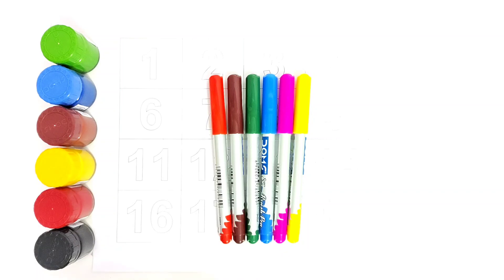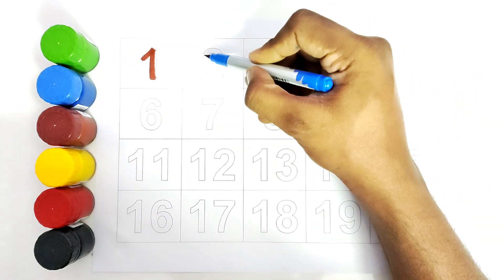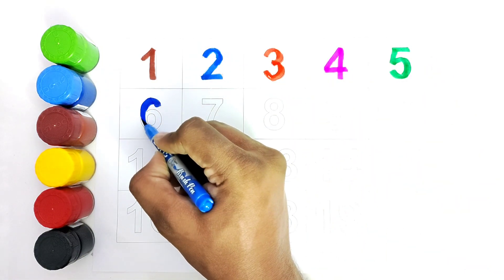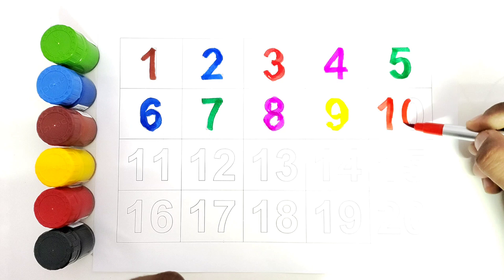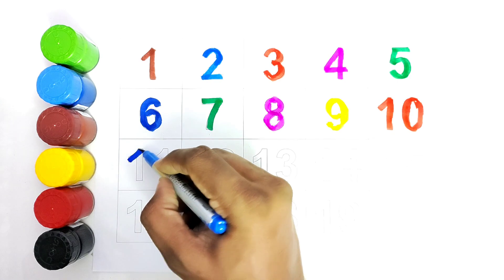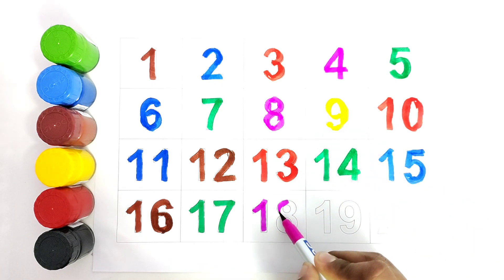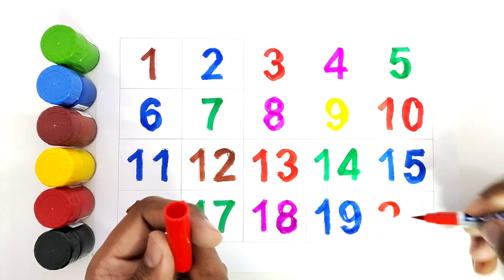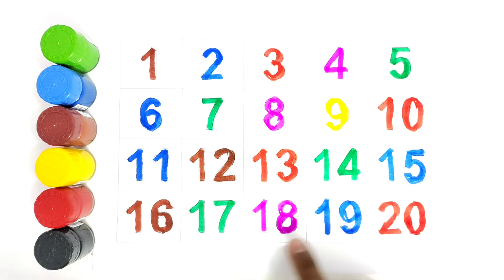1 To 20 Numbers Song | 123 Numbers | 1234 Number Names | 12345 learning for kids | Counting Numbers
learn numbers
learn numbers
learn colors
1 to 20
1 to 20 numbers
learn to count
1 to 20 counting
1 to 20 song
1 to 10
123 counting
1234 song
12345
number songs
number 1-100
numbers for kid
12345 rhymes
12345 kids songs
123 counting for kids
123 counting song
123 song
abc 123
endless numbers
coloring